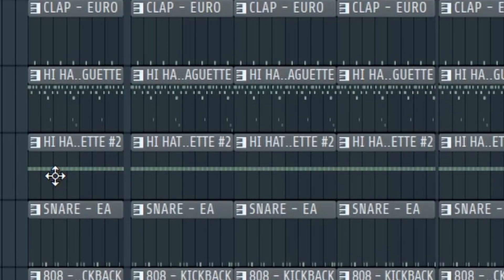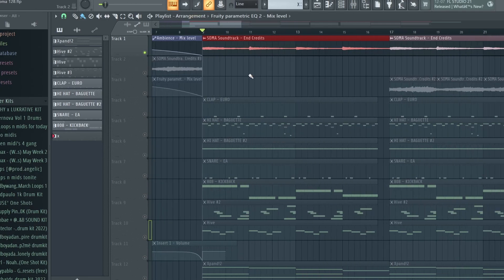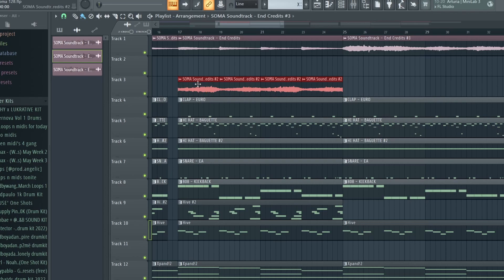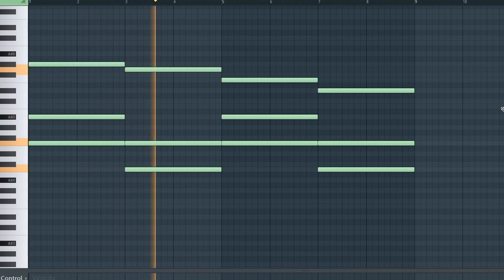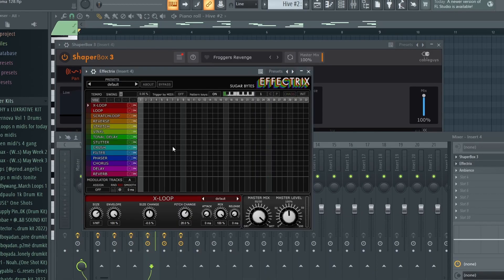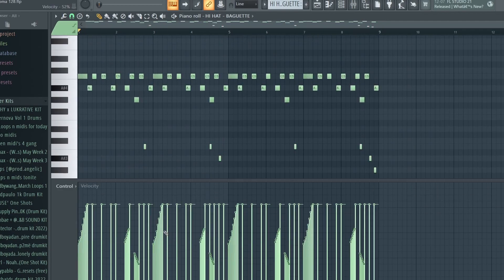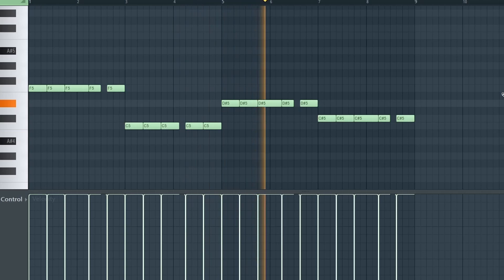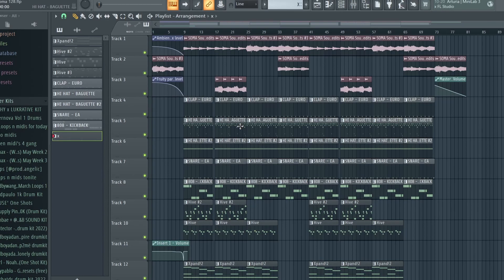How CLAYCO Makes UNIQUE SAMPLED Beats For DESTROY LONELY (Fl Studio Tutorial)